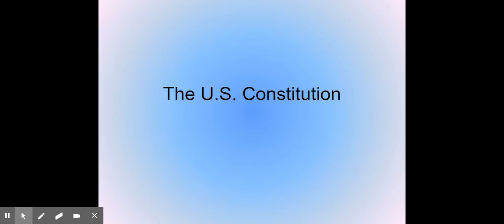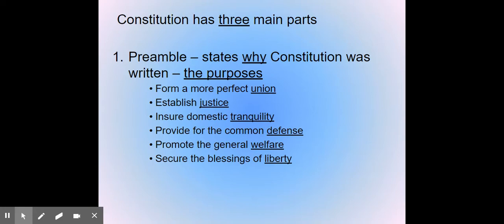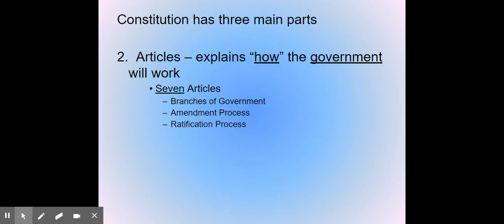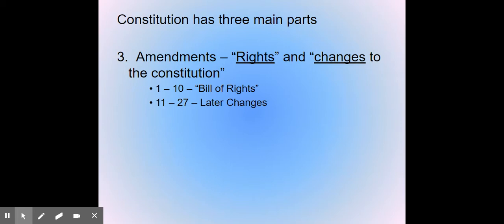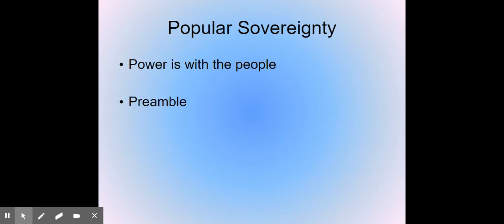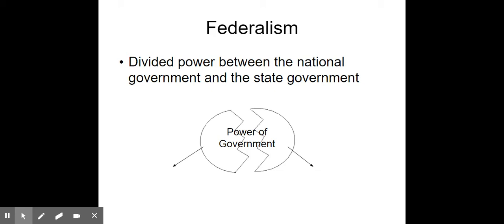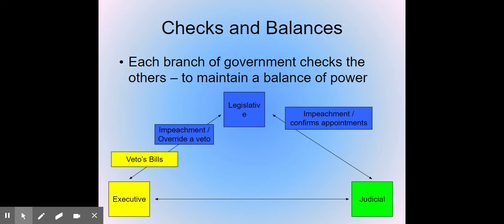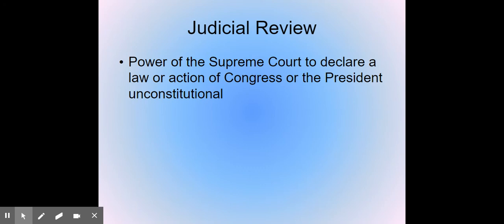The United States Constitution - Google Slides